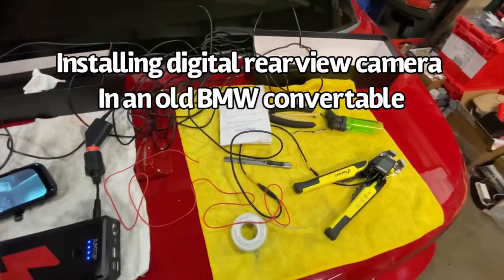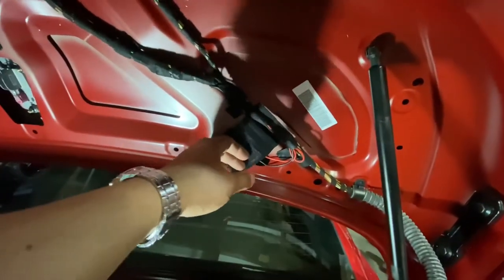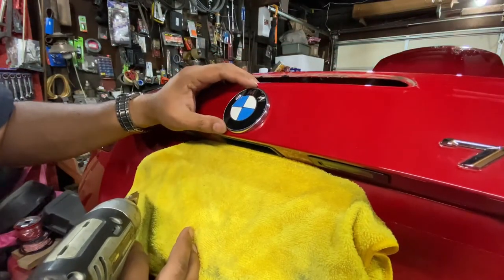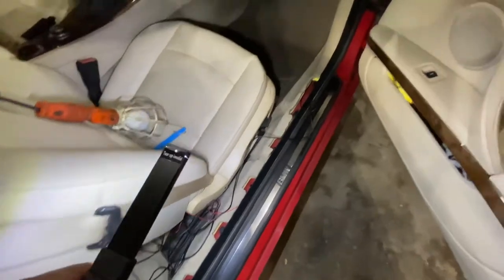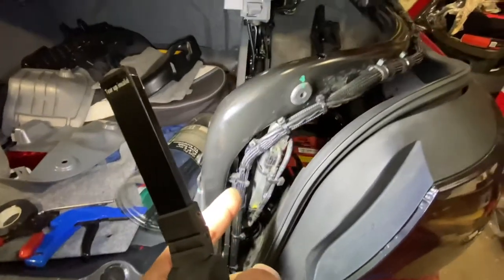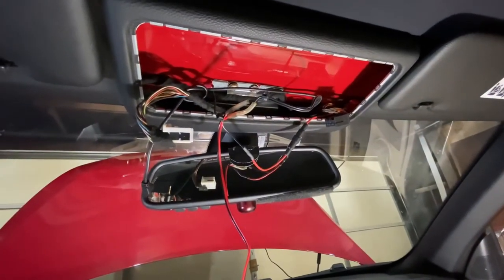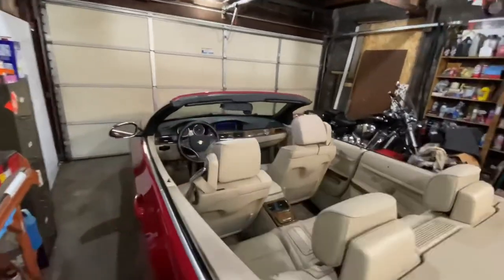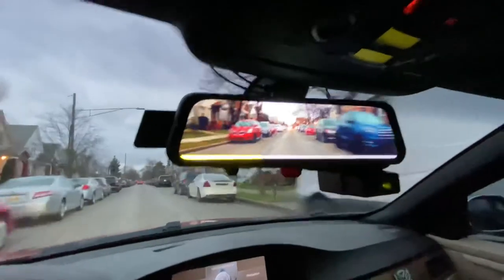Installing DRVM (Digital rearview mirror) in BMW E93 with the camera hidden in the BMW emblem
My windows are tinted with very dark film. Which makes it difficult to see out the window at night with the top closed. Also this will act as a dash cam. Overall I’m happy with the results. It took me roughly 10 hours because I was being very careful with everything.